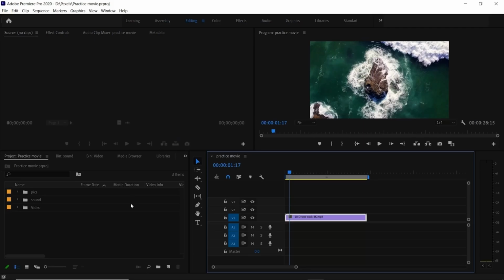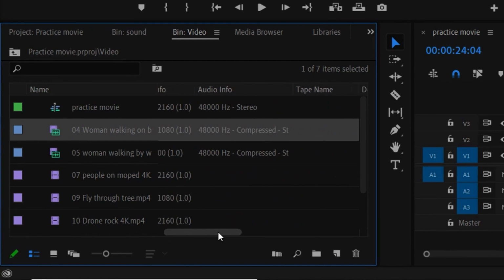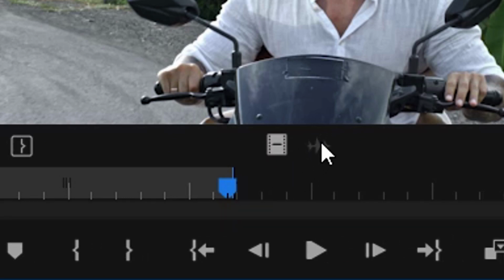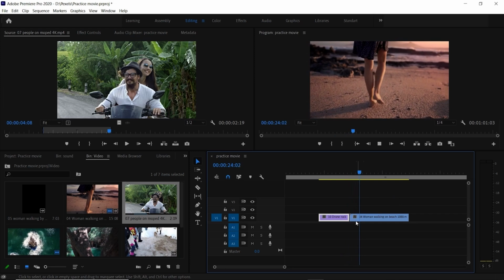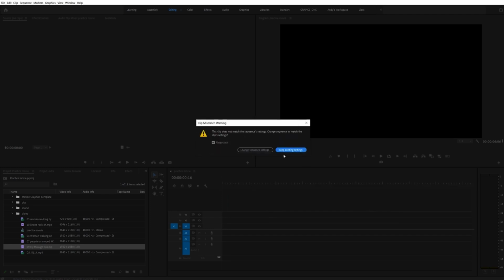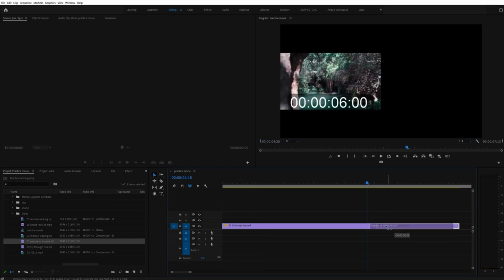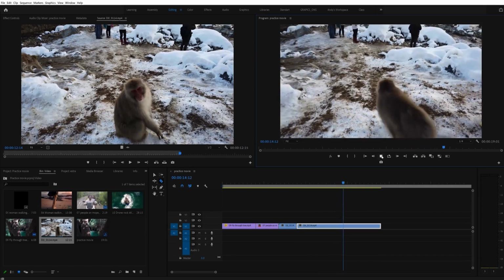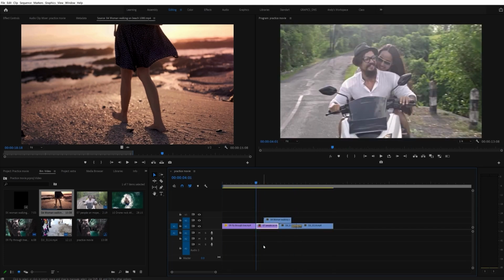How To EDIT in PREMIERE Pro for BEGINNERS - Class 05 | Learn Premiere pro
In today's video I show you How To EDIT in PREMIERE  Pro for BEGINNERS and about adobe premiere pro video editing

Welcome to our Adobe Premiere Pro tutorial! In this video, we'll take you through the essentials of working with sequences and timelines. Whether you're a beginner or looking to refine your video editing skills, this guide will help you understand the core concepts of managing your footage effectively.

In this tutorial, you will learn:

How to create and set up a new sequence
Understanding different sequence settings
Navigating the timeline and its tools
How to add, arrange, and trim clips
Working with multiple tracks and layers
Tips for organizing and optimizing your timeline for a smoother workflow
By the end of this video, you'll have a solid grasp of how sequences and timelines work in Adobe Premiere Pro, enabling you to start creating professional-quality videos.